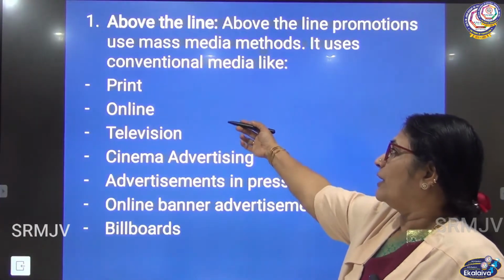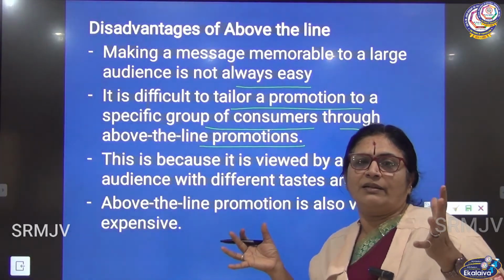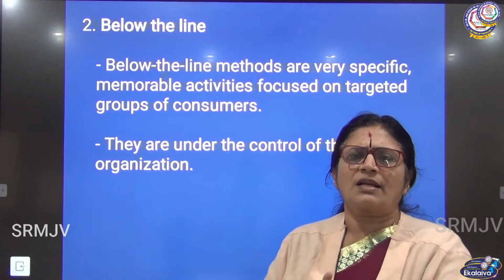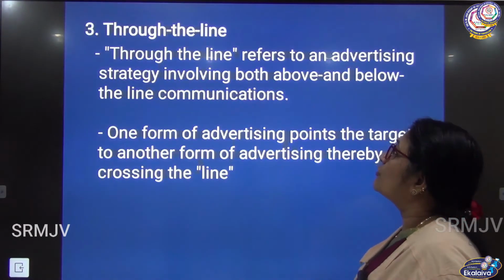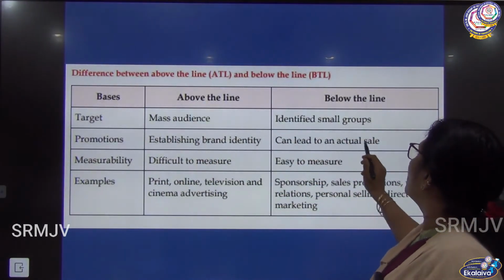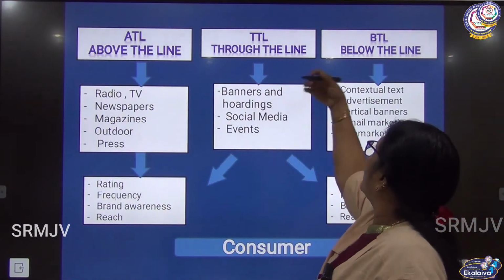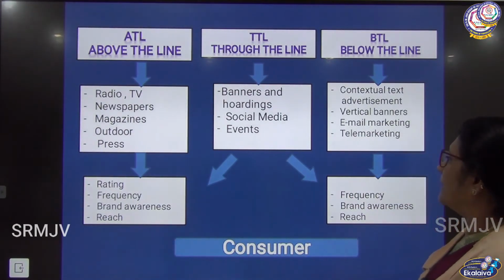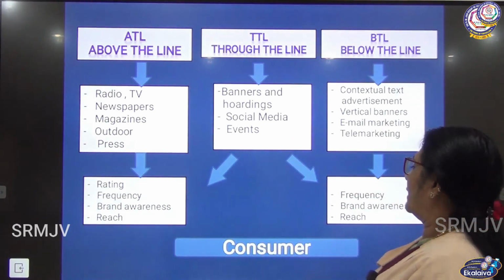CBSE - Class- XII- Entrepreneurship - Enterprise Marketing -Unit 3 -Promotion